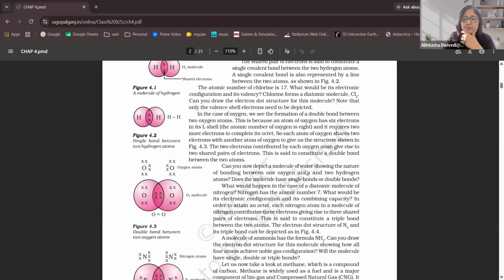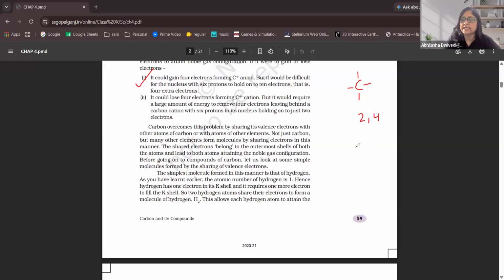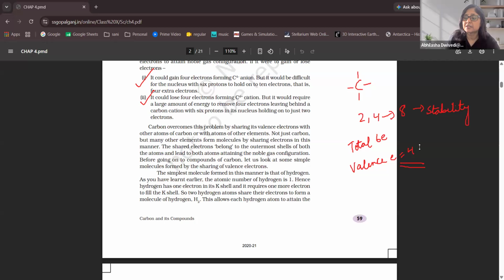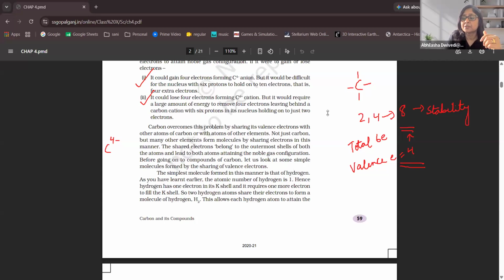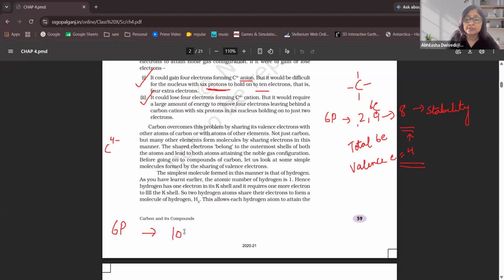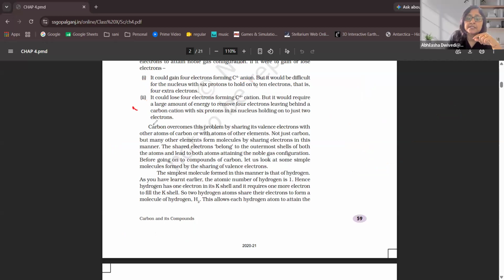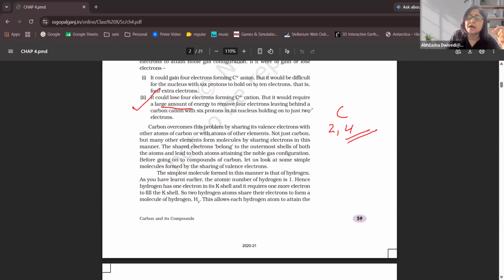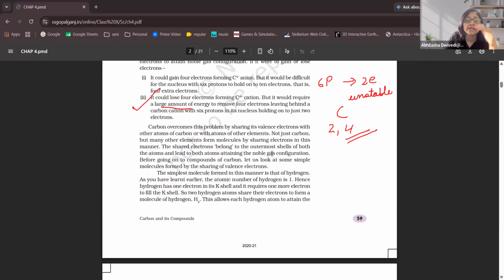SCIENCE LESSONS:Why Carbon Doesn't Form Cations or Anions | Class 10 Science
The videos are prepared by a highly experienced tutor who teaches internationally.
Abhilasha Dwivedi is well versed tutor in most of the syllabi taught worldwide.
In this video, we'll understand:

Why carbon doesn't lose four electrons to form a cation.
Why gaining four electrons to form an anion is also unstable.
How carbon achieves stability by sharing electrons.
Why this unique property makes carbon the backbone of organic chemistry.

This concept is essential for CBSE Class 10 Science, foundation chemistry, and competitive exams.